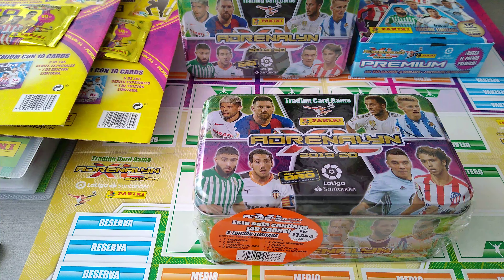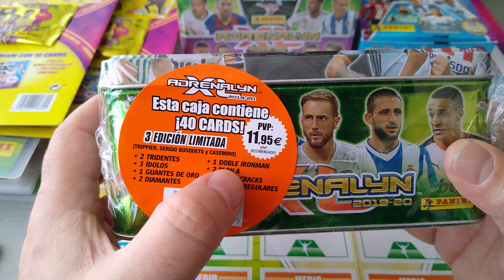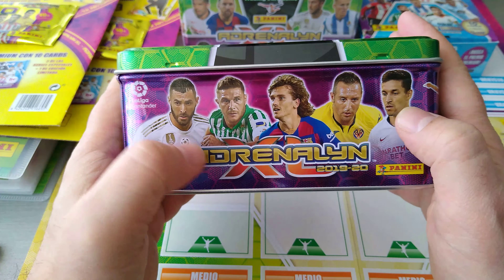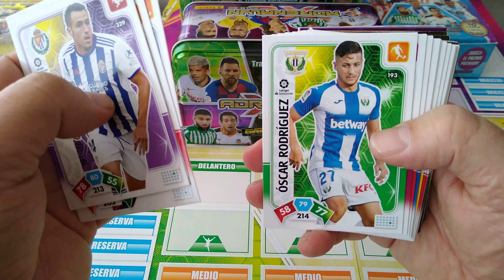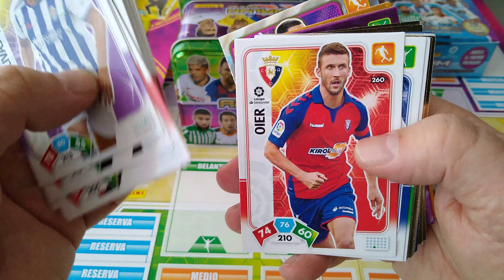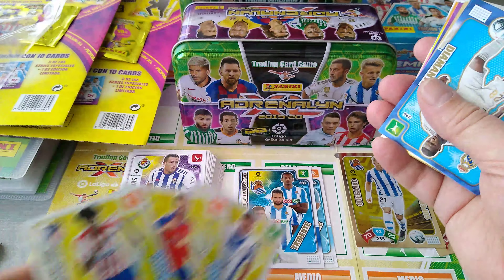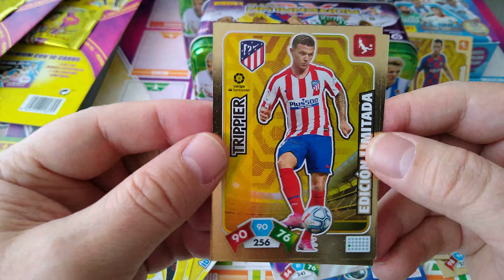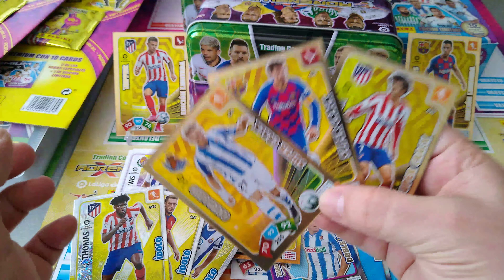PANINI AXL LA LIGA 19/20 MEGA TIN ***3 NEW LIMITED EDITION CARDS***